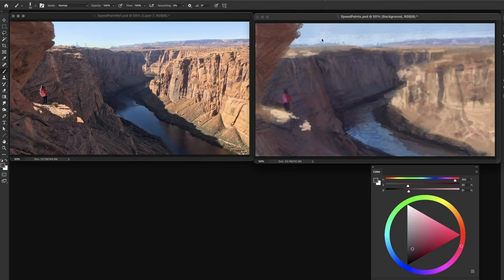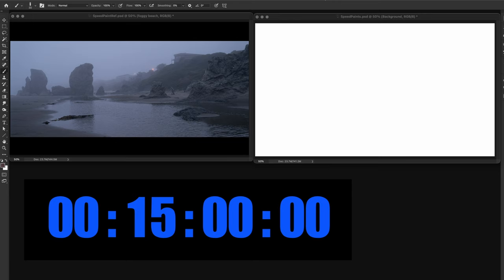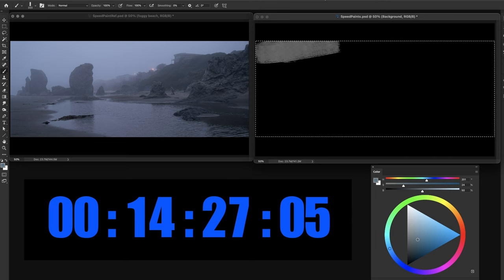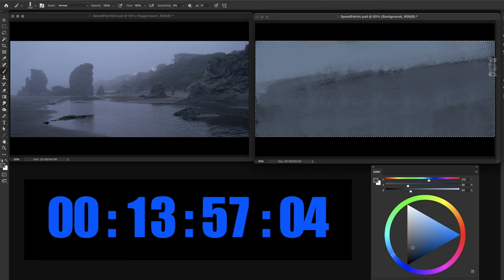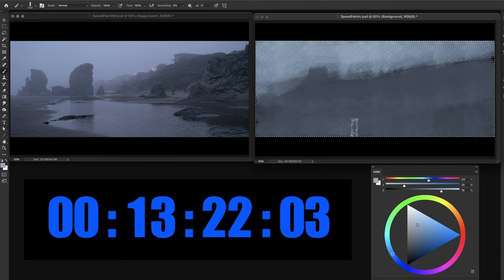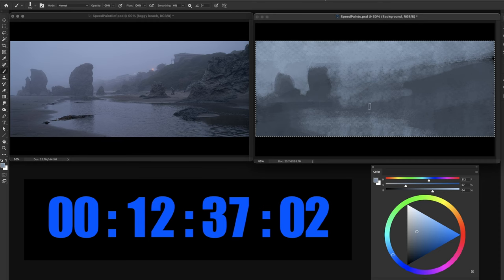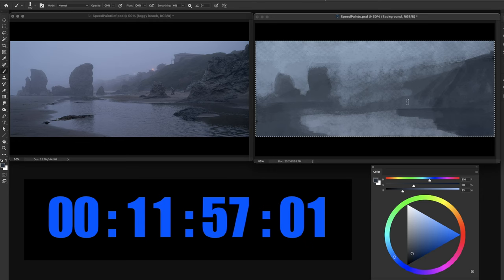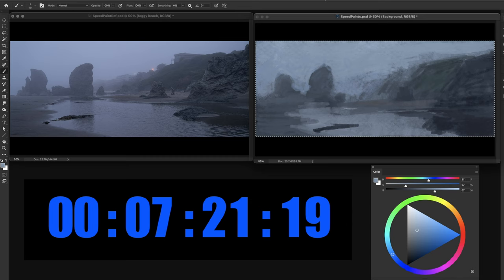The Next Step of Growth, Speed Studies Part 3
Many people ask what's the next step after simple color studies. And I say it's time to speed things up before we get to the next super creative step

Flight of the Inner Bird - Yehezkel Raz